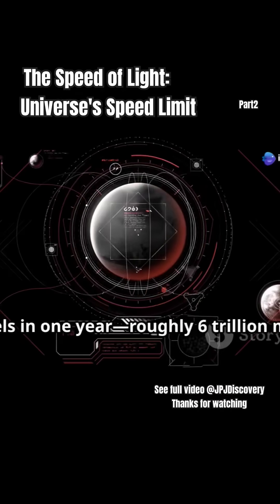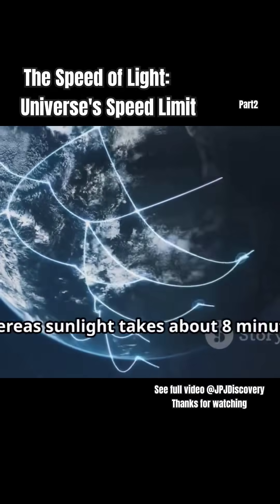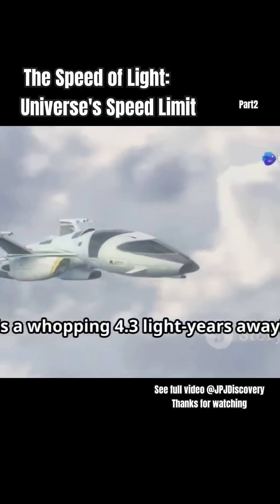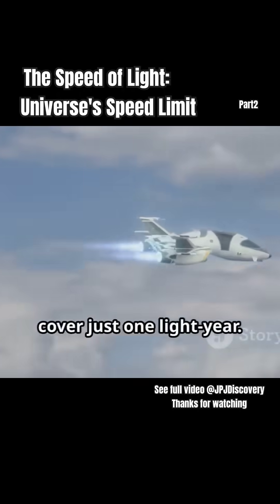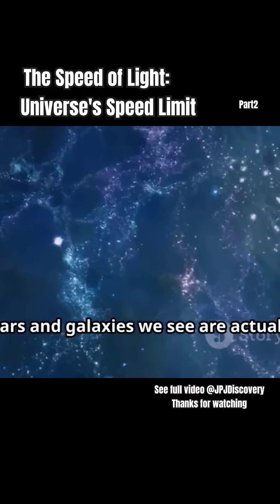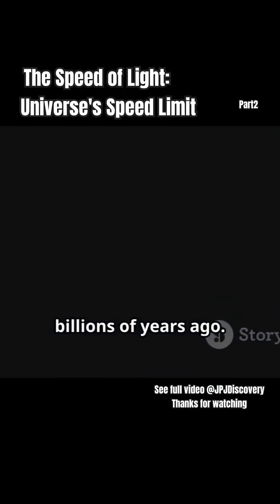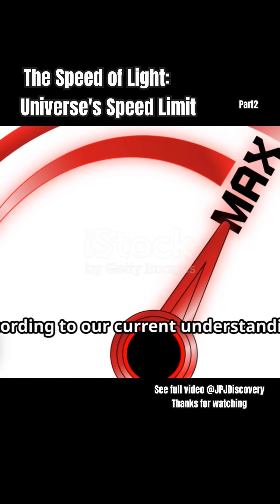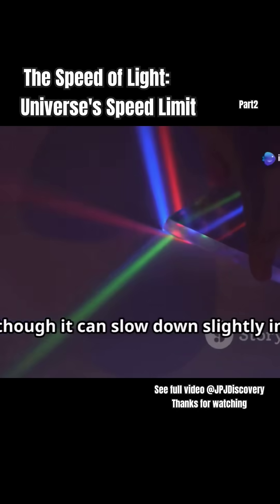the speed of light: The universe's speed limit part2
What is the speed of light? In this enlightening 3-minute video, we dive into the fascinating world of light speed, a universal constant at approximately 299,792,458 meters per second (186,282 miles per second). Discover how this speed acts as a cosmic speed limit, as defined by Einstein’s theory of special relativity. We’ll explore concepts like light-years, the vast distances we measure in the universe, and the intriguing theories surrounding faster-than-light travel. From the measurements of Ole Rømer to modern physics, join us as we unravel the mysteries of light and its implications on our understanding of the cosmos!